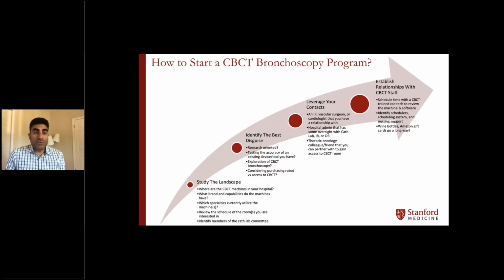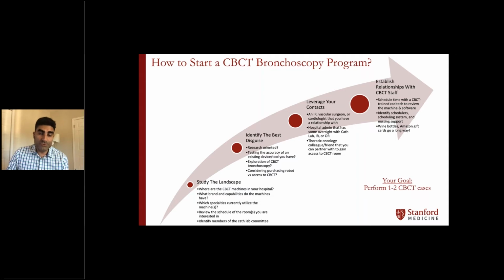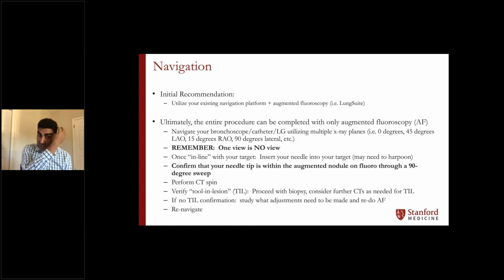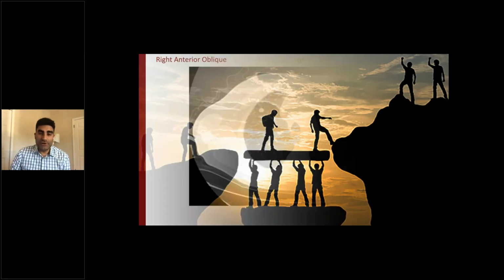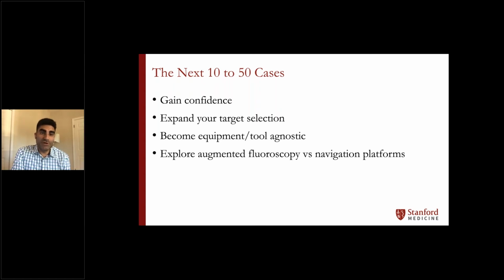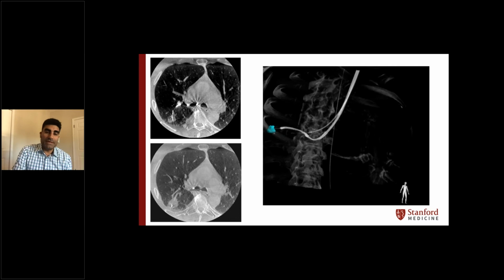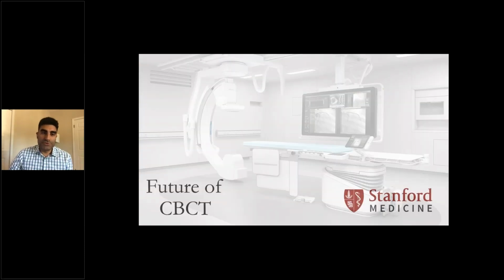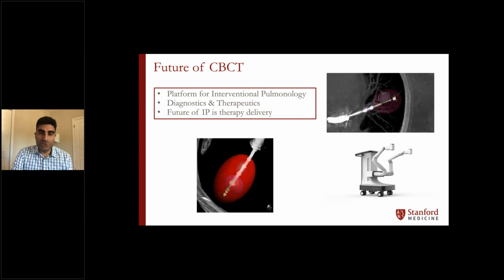New Perspectives with CBCT: The First 100 Cases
New Perspectives with CBCT: The First 100 Cases by Dr. Harmeet Bedi